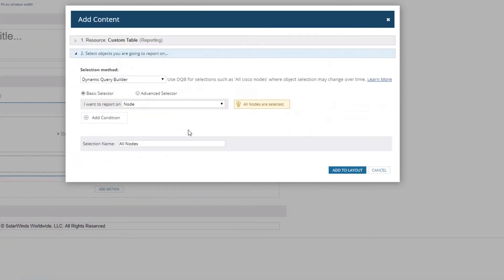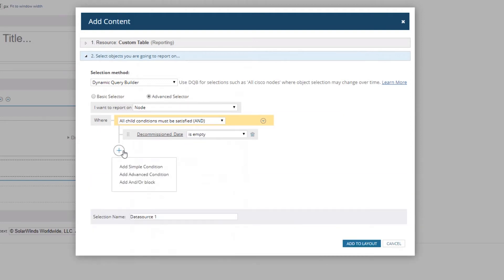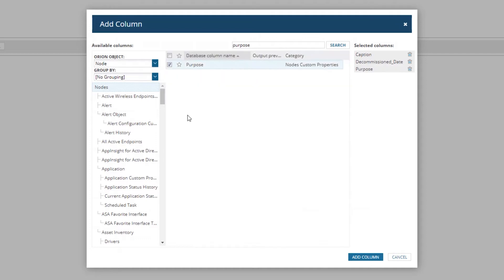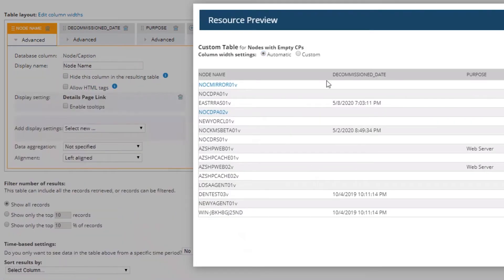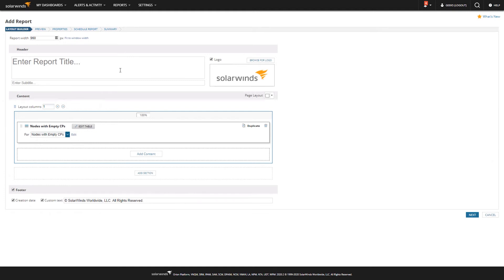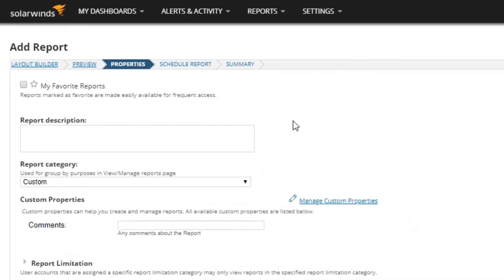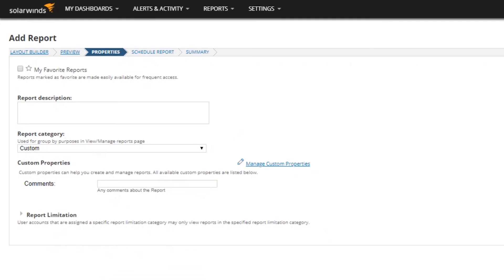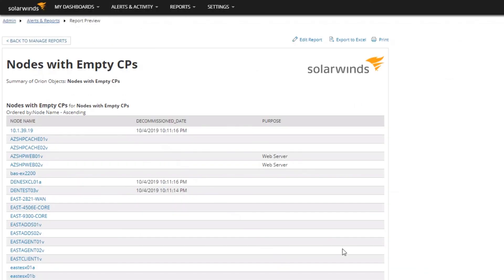SolarWinds Lab Bits: Create a Simple Report to Find Empty Custom Properties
SolarWinds Head Geek Chrystal Taylor how to build a simple Orion report that lists custom property field that are missing or empty.